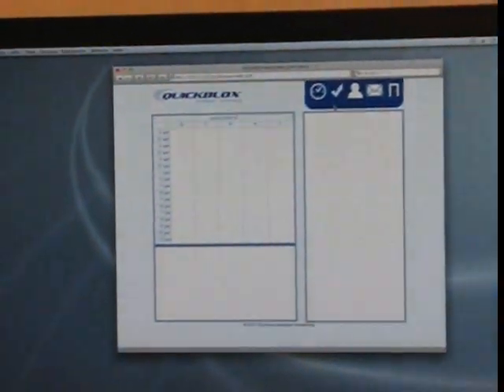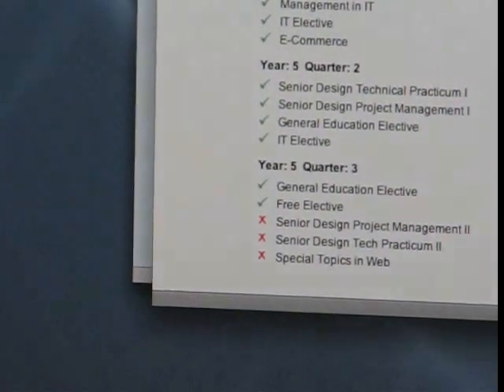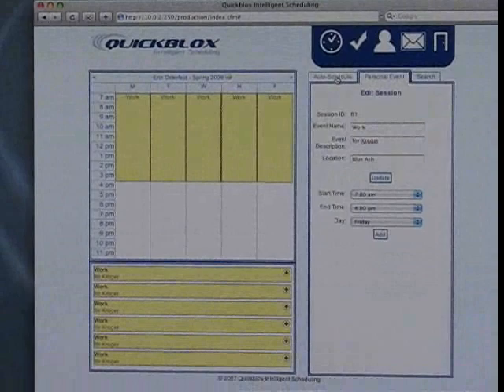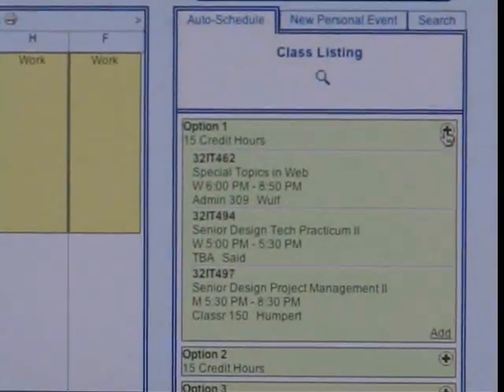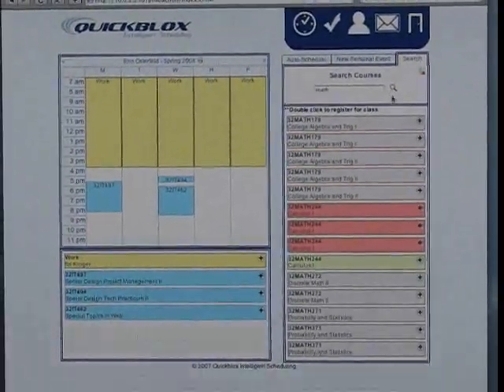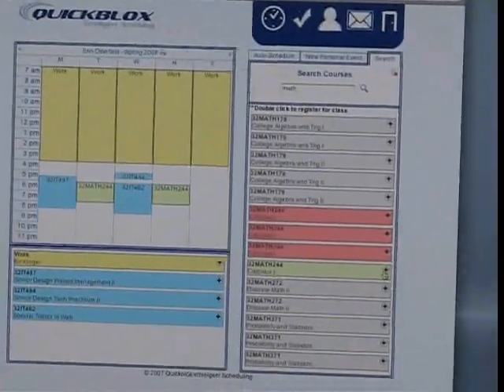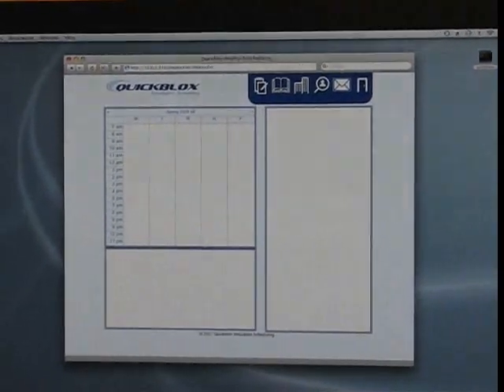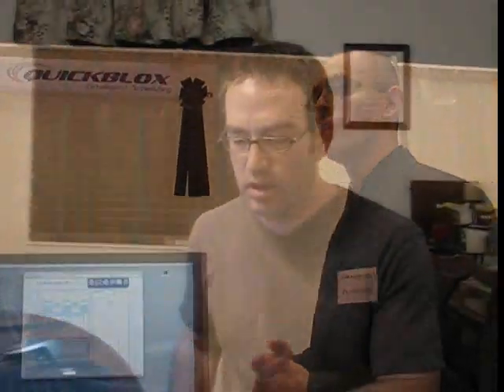Quickblox Best of Tech Expo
Erin Osterfeld and David Parks take Best Web App, Best of IT, and Best of the 2008 UC College of Applied Sciences Tech Expo